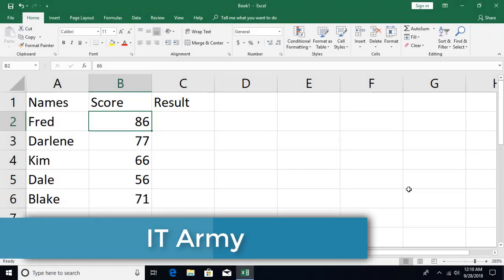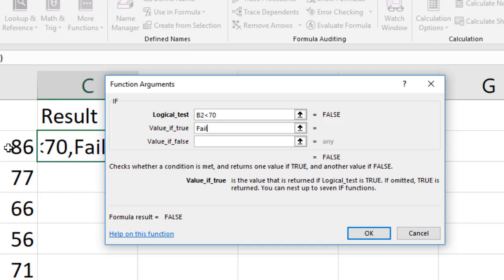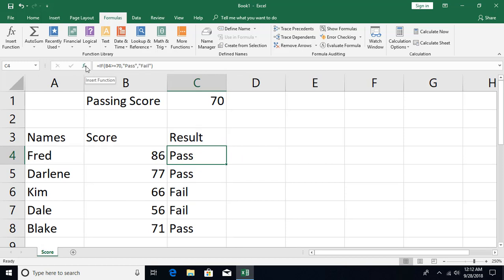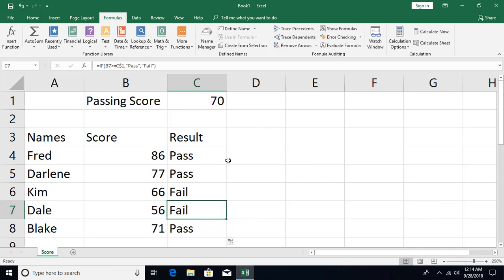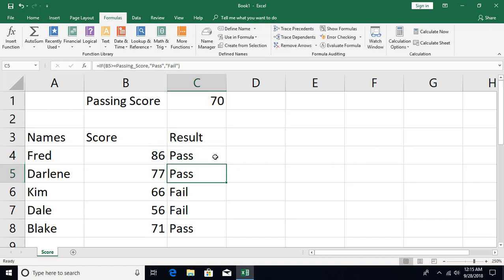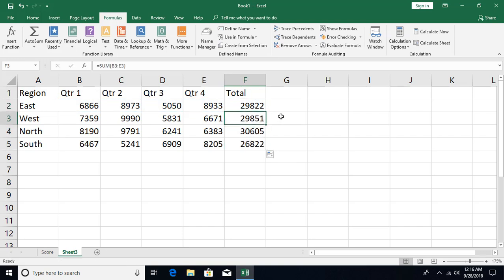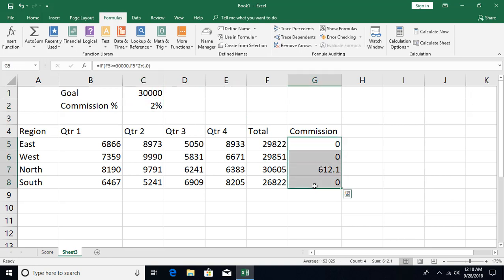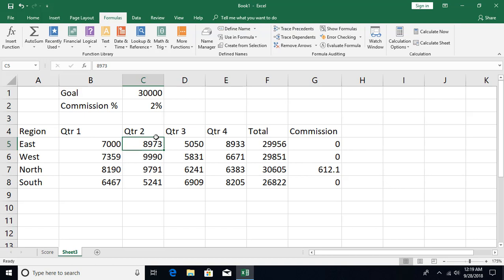Excel Tutorial 50 - If Function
Topic covered in this Microsoft Excel 2016 Tutorial: If Function